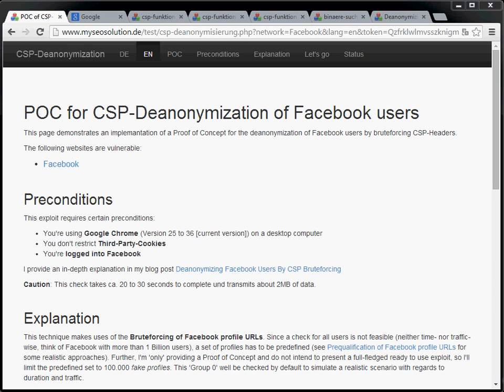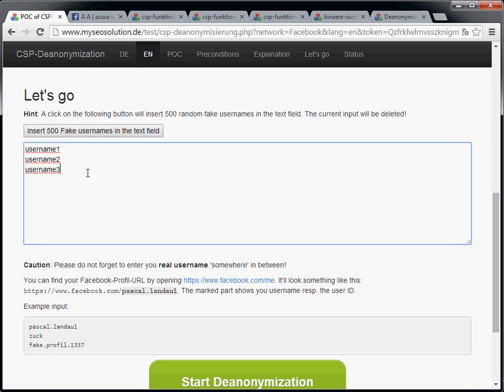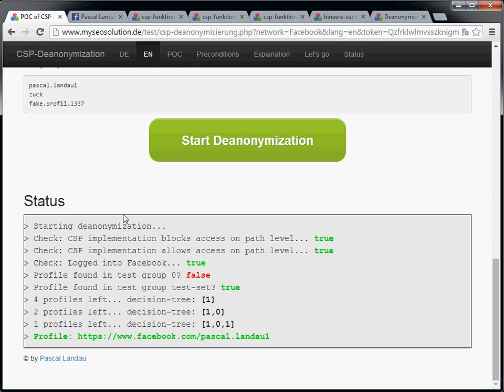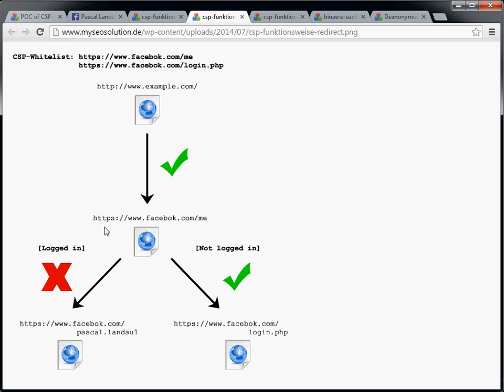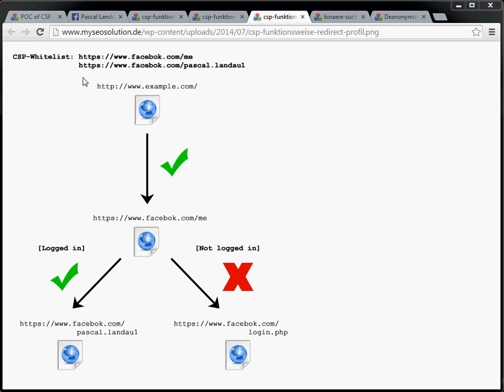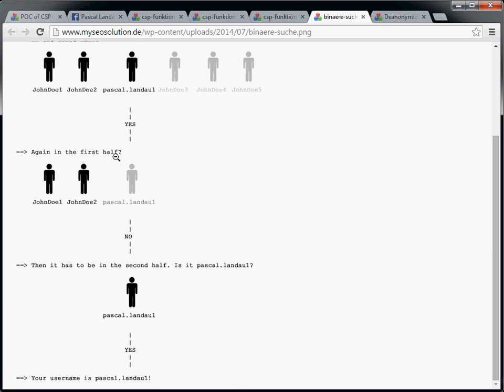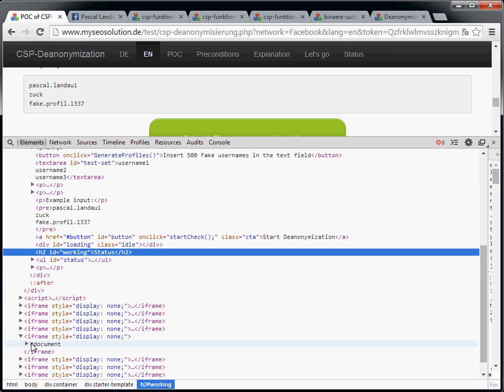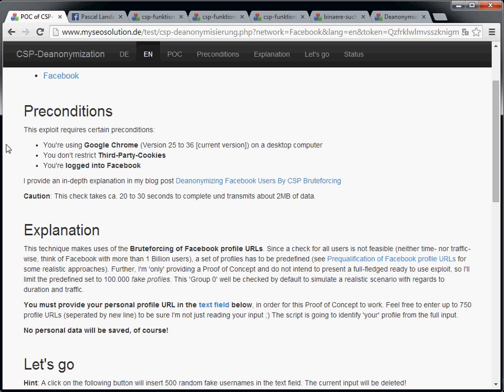Get to know your users - Deanonymizing Facebook Users by CSP Bruteforcing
Description:

In this video I'm going to show and explain a proof of concept for a techinque I'm calling "Deanonymization by CSP Bruteforcing". I will use it to find my own Facebook profile URL from a list of random profiles.

The script takes advantage of an exploitable implementation of an old CSP 1.1 draft in the current version of Google Chrome.

This technique can (at least) be used to deanonymize/identify users of Facebook, Google Plus and Youtube.

for a more detailed explanation.